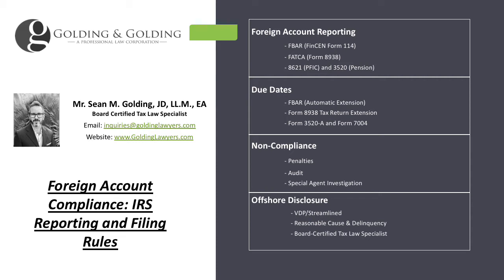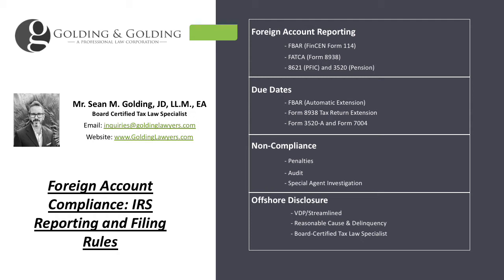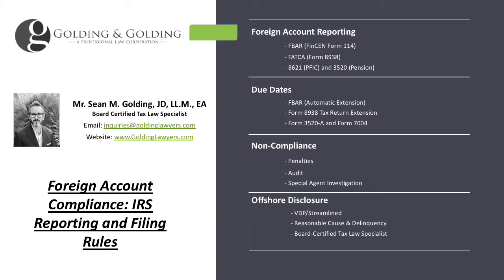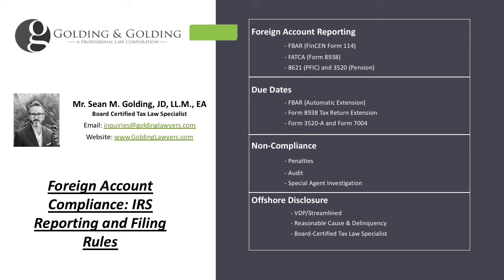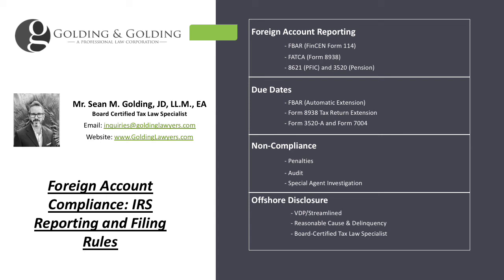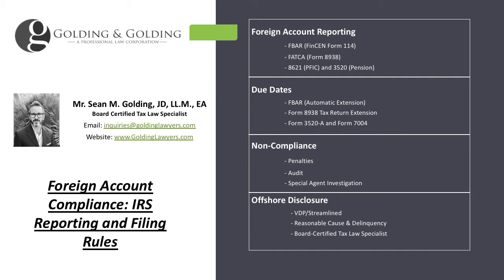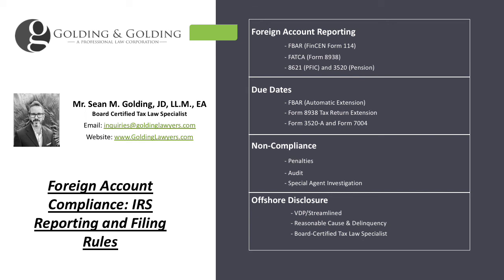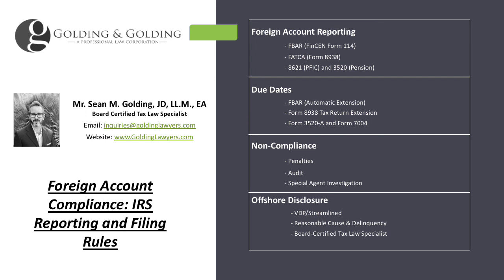Which IRS Forms Used to Report Offshore Accounts & Assets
U.S. Tax of Foreign Income Explained

U.S. Tax of Foreign Income: The United States is one of the few countries in the world that follows a worldwide income tax and reporting model. This means that U.S. Persons are subject to tax on their worldwide income, and must report their global assets to the IRS each year on a myriad of different international information reporting forms.

To be a considered a U.S. person (Individual), there are three main categories:

U.S. Citizen
Legal Permanent Resident
Foreign National who meets the Substantial Presence Test (SPT)

We will summarize the U.S. Tax of Foreign Income tax and IRS reporting requirements.